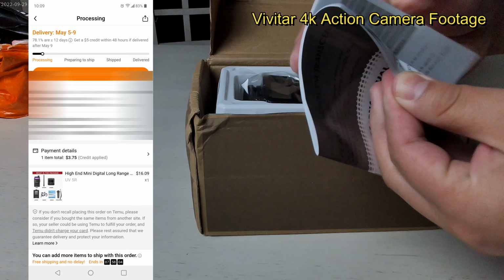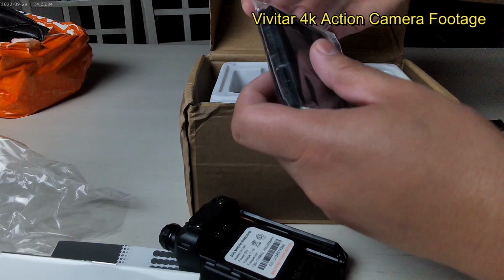BAOFENG UV-5R ONLY $3.75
The radio I bought is linked down below. How I got the credit for a cheaper price was by playing their credit game and also due to usps holding my package twice for several days when in my city before delivering Temu gave me $5 credit for a total of $10 plus what I won on the games. & some price adjustment credit it back to me.  If you purchase one with my link and code please let us know in the comments, that way everyone has an idea of how much it cost you and if its worth buying for them self's. Thank you for supporting.

Buy Bundle on Amazon
BAOFENG UV-5R Ham Radio Kits 8W

Join me on Temu! There are so many useful and super-affordable items.
📌TEMU App New Users ONLY!!
Same Products, Cheaper on Temu I am so in love with TEMU! The website literally has something for everyone at hard-to-beat prices!